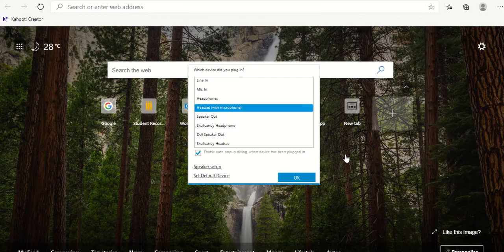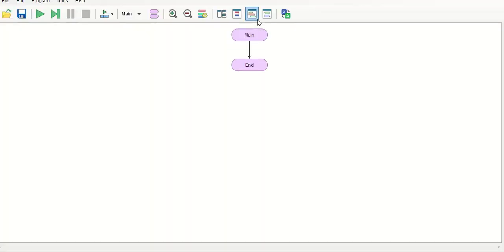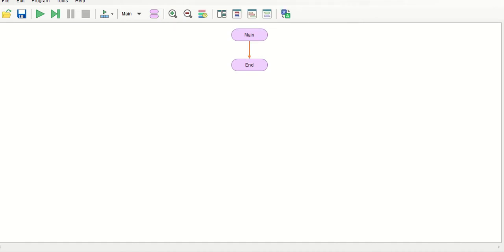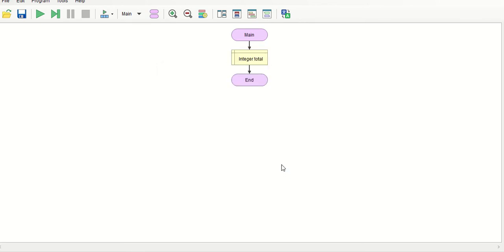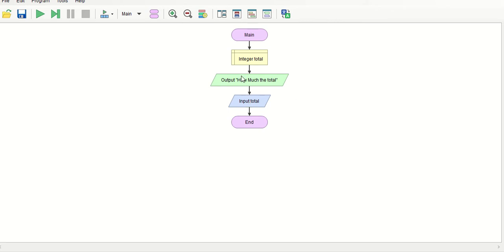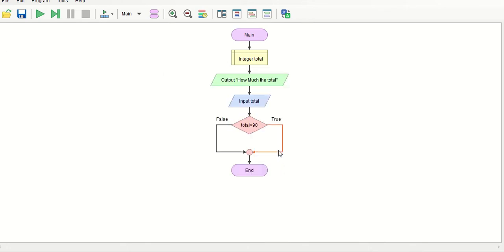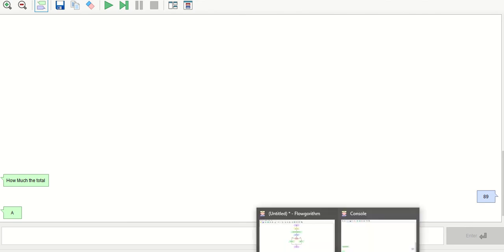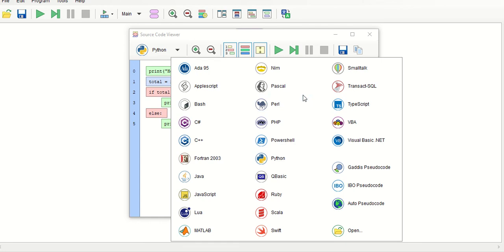IF Condition in Flowgorithm